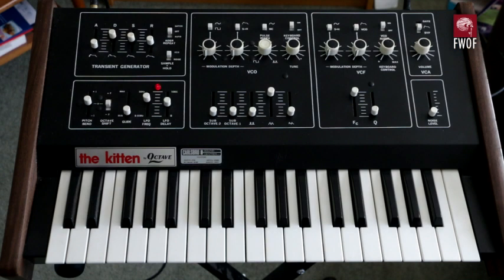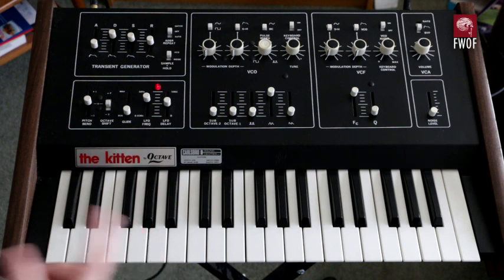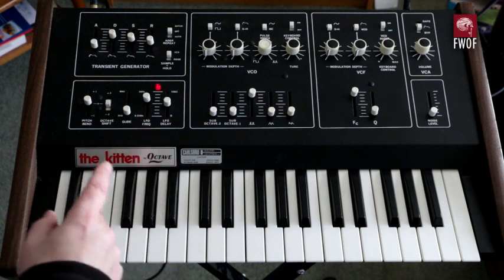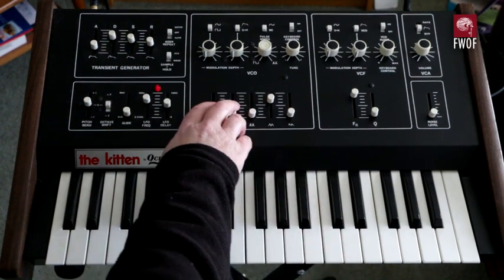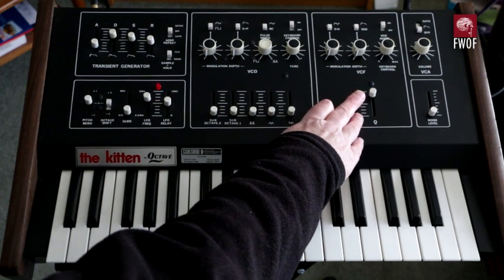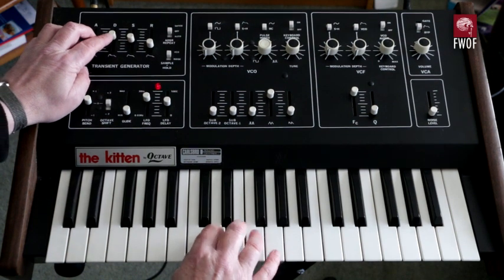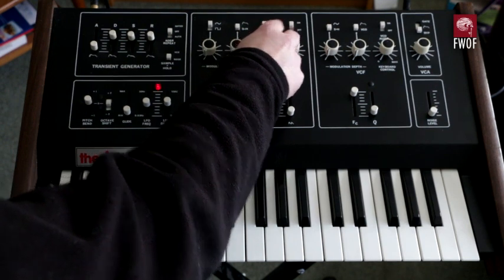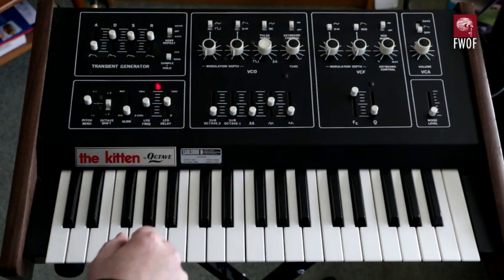Kitten II Analogue Monophonic Synthesizer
Old Friend number 19 - Kitten II synthesizer has left home

Despite only having a single oscillator, compared to the two oscillators of its bigger brother, the Octave CAT SRM II, this is still a versatile synthesizer.

Revisiting these old pieces of kit has made me realise how much fun it is to use purely analogue equipment - all controls are dedicated, so there's no trawling through menus to find the parameter you want to tweak!